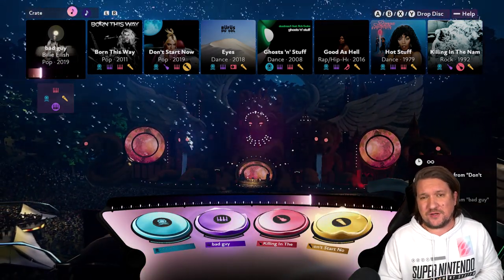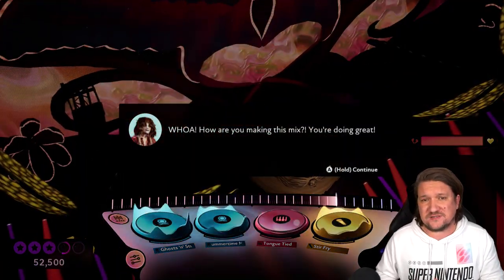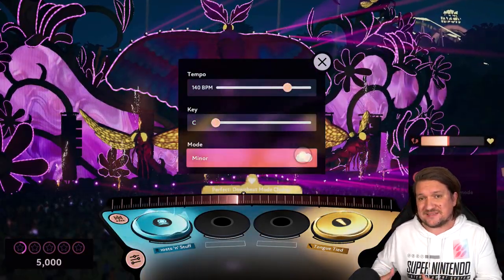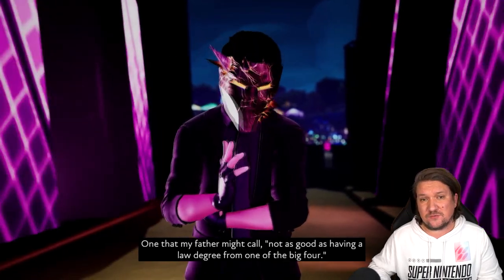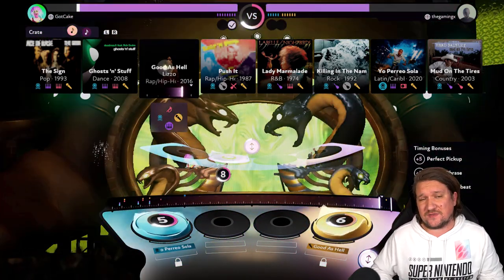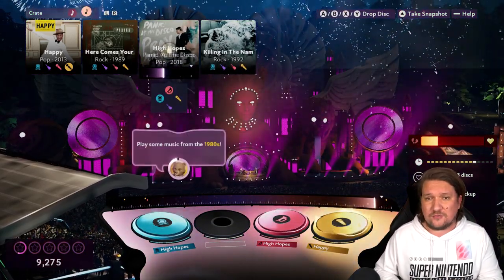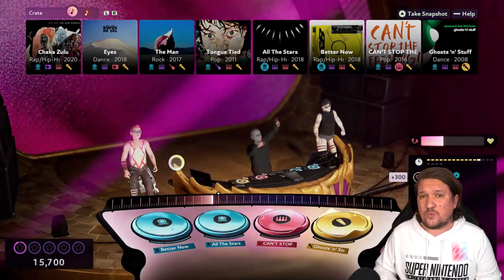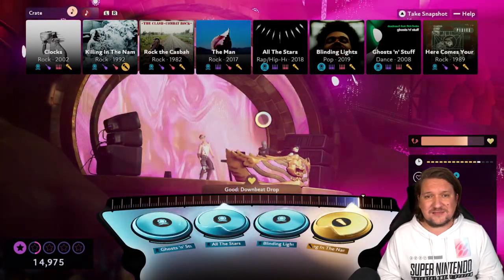FUSER Switch Review | A Number One Hit?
Today we're taking a look at FUSER on the Nintendo Switch. This one comes from Harmonix, a studio now legendary in the rhythm genre but can this stand up to some of their classics like Guitar Hero and Rock Band?

From the creators of Rock Band™ & Dance Central™ comes FUSER™ - a nonstop virtual music festival where you control the music!
From the creators of Rock Band™ & Dance Central™ comes FUSER™ - a nonstop virtual music festival where you control the music! Combine elements of the world’s most popular songs to create your own sound or partner with friends on epic collaborations, then share your amazing mixes and headlining performances with the world!

FUSER Features

- Play with a library of over 100 songs including tracks from the world’s top artists
- Complete challenges to unlock new skills and content in Campaign play
- Explore, discover and create incredible mixes and custom effects in Freestyle play
- Collaborate or Compete in Multiplayer with players from around the world
- Customization options to tailor the look and feel to your unique individual style
- Share your inspired mixes and mind-blowing performances in-game and online